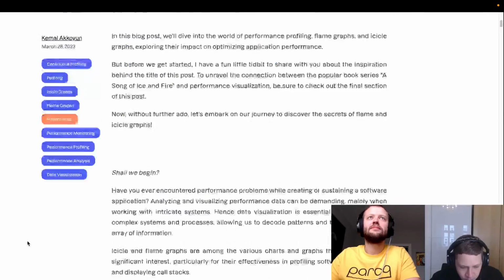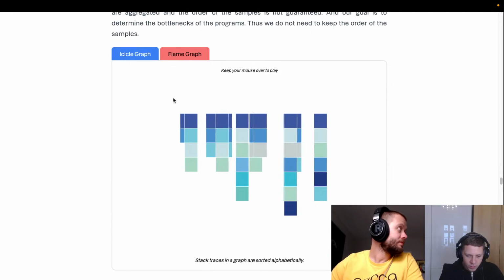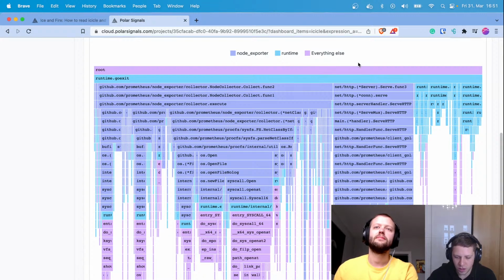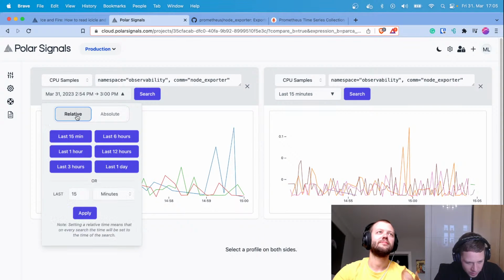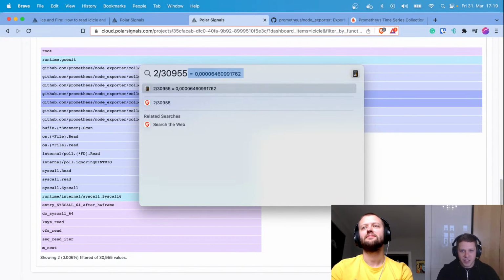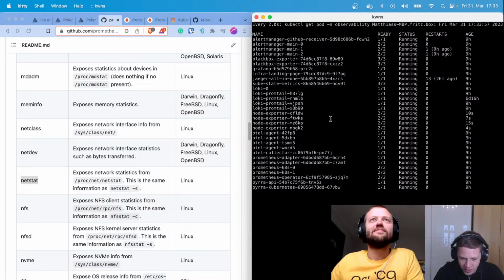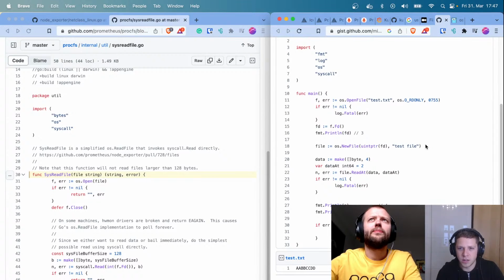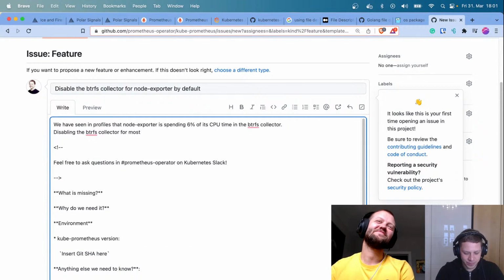Let's Profile! Optimizing Prometheus Node Exporter! (Episode 5)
Today we'll be looking at one of Polar Signals' Production Kubernetes clusters to attempt to find CPU cycles we can save the world in all Prometheus Node Exporter workloads!

Polar Signals Continuous Profiling allows you to get a full picture of how your app performs in production down to the line number.